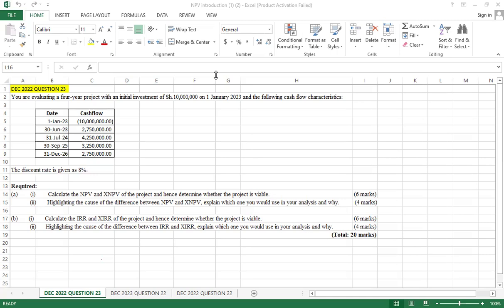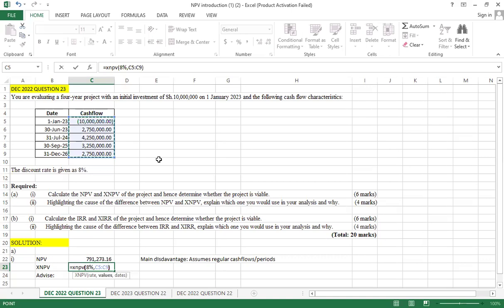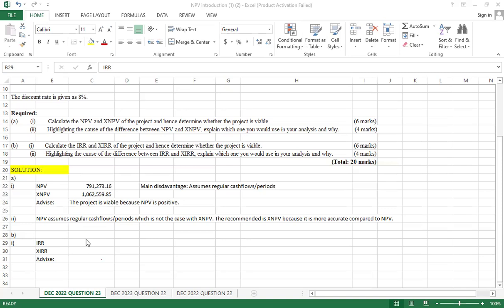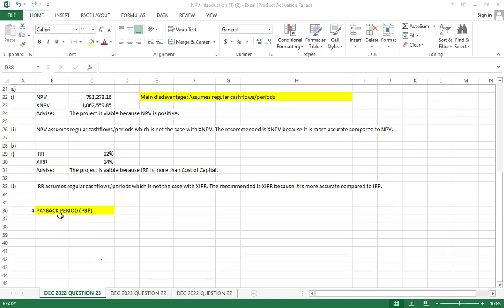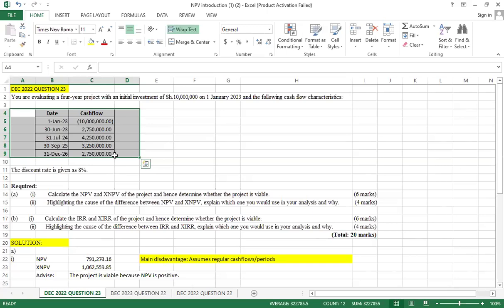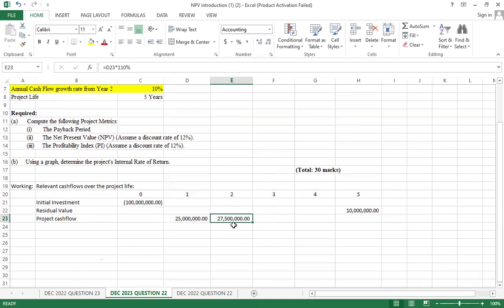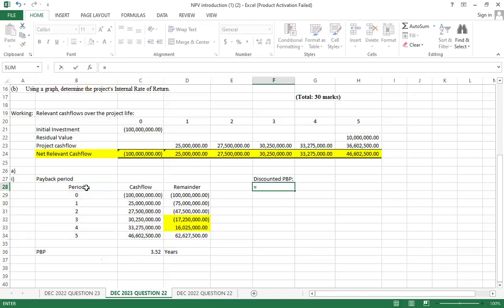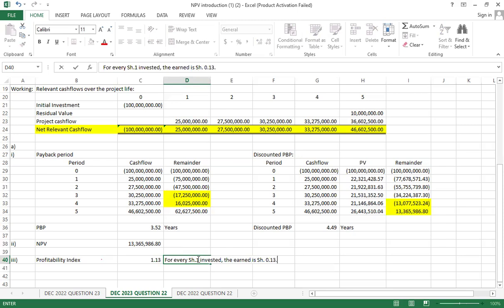Business Data Analytics - NPV, PBP and PI {Reach us through }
In our latest class, we dive into two key financial concepts: Net Present Value (NPV) and Payback Period (PBP).

Whether you're an aspiring analyst, a business professional, or just curious about financial decision-making, this course will equip you with the tools to evaluate investments effectively and make data-driven choices. Understanding NPV and PBP is crucial for assessing project viability and maximizing returns.